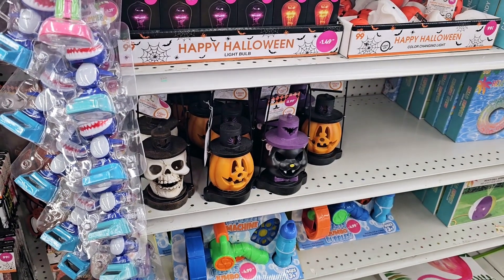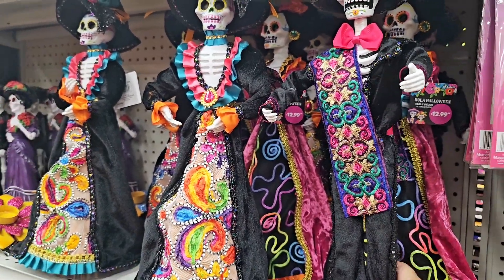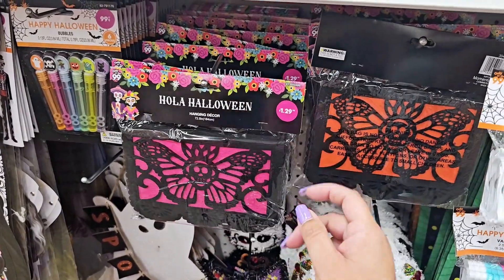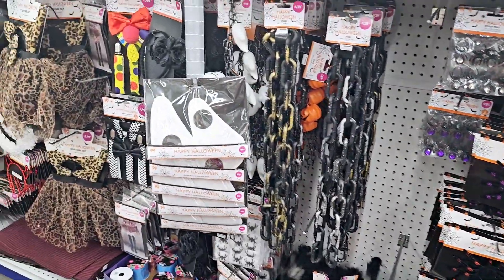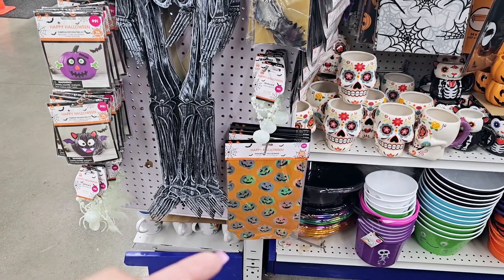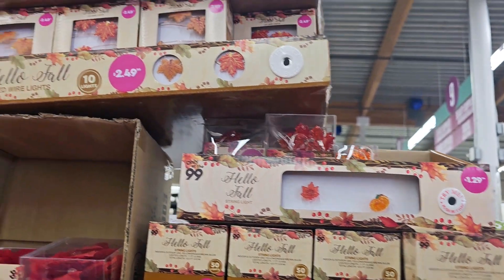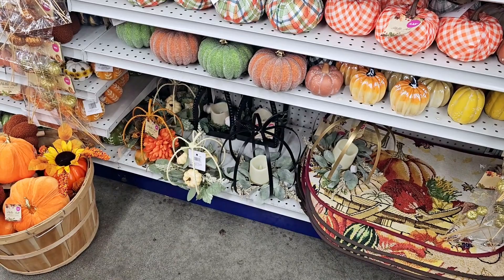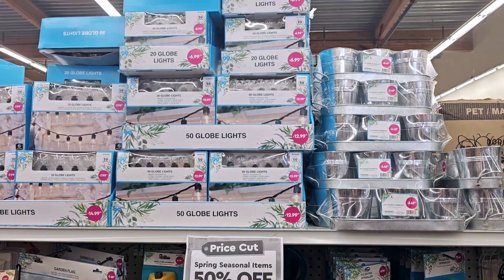99 Cent Only Store | Shop With Me | Halloween 🎃 & Fall 🍂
I went to a different location and found some new items at the 99 cent Only Store. I was told there is more items that will be stocked soon for Halloween and Fall

Nicole C
VagabondCrafter

Art Glitter Glue
Reptile Glue
Swap Tracker Book
My Camera Setup

Temu
New Users save 30%
Code: fav45575